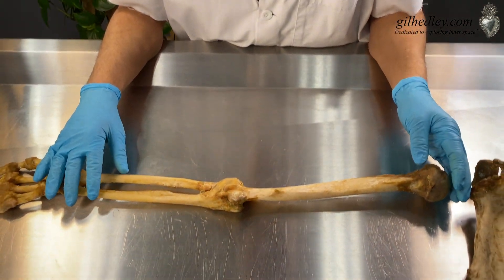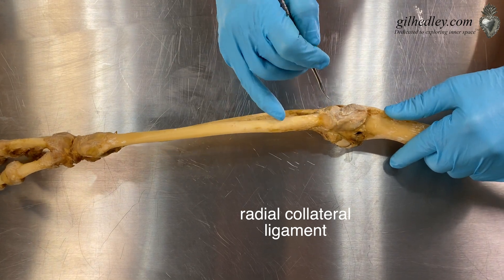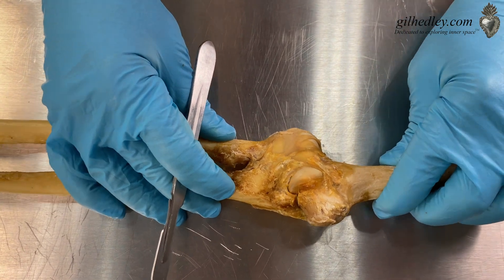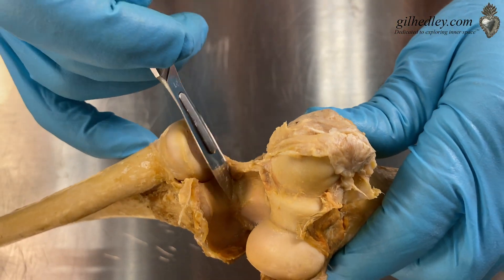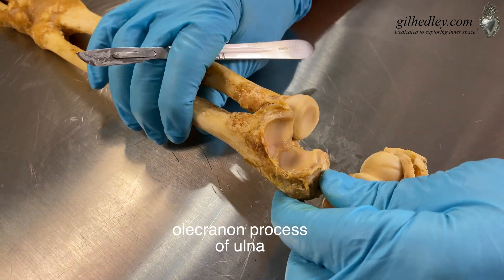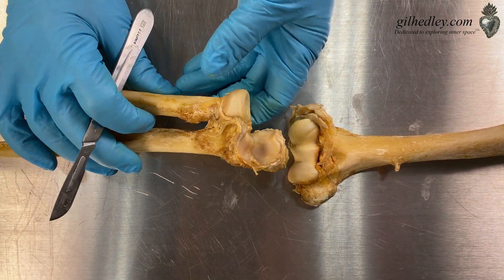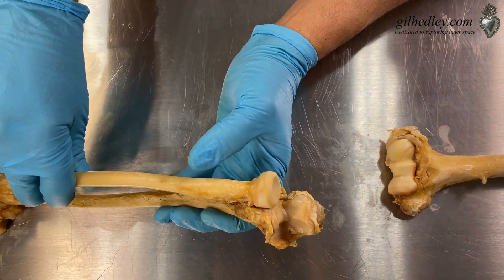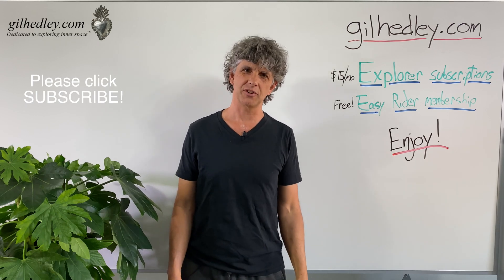Ligaments of the Elbow Joint: Learn Integral Anatomy with Gil Hedley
In this video from the lab, I demonstrate the ligaments of the elbow joint, then I open the joint to view the beautiful articular surfaces. This video is one of many in Course 18: Appendicular Skeleton, a detailed 14 hour+ course now available for all Explorer members on my site.